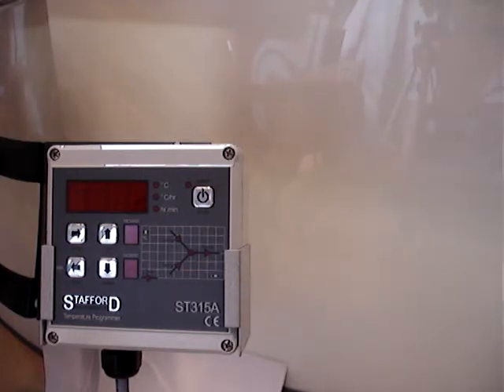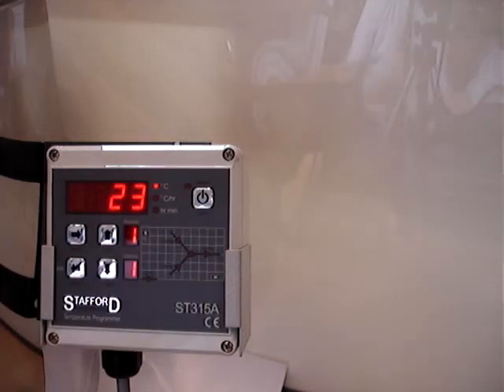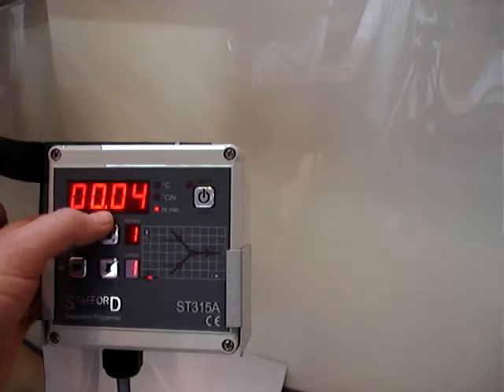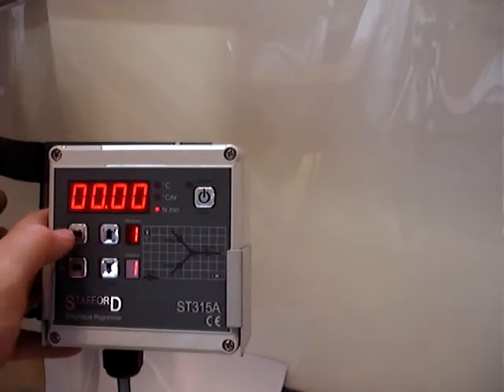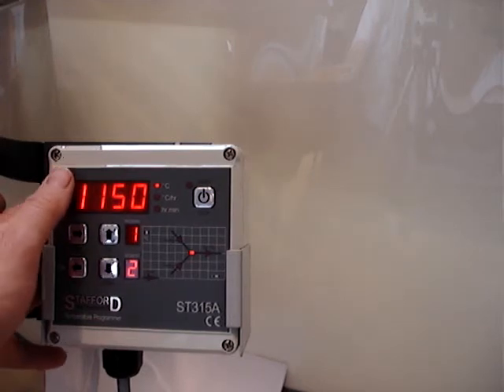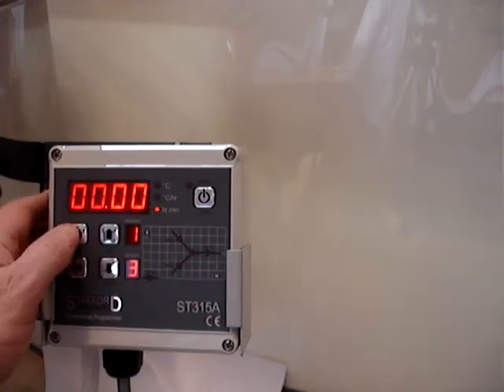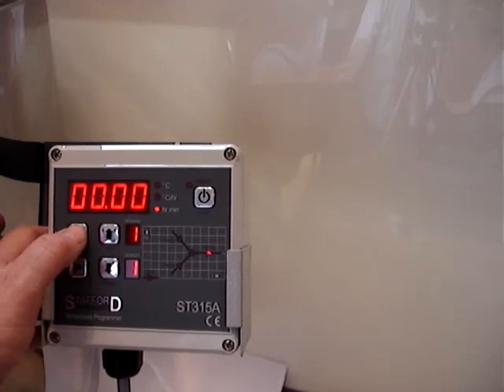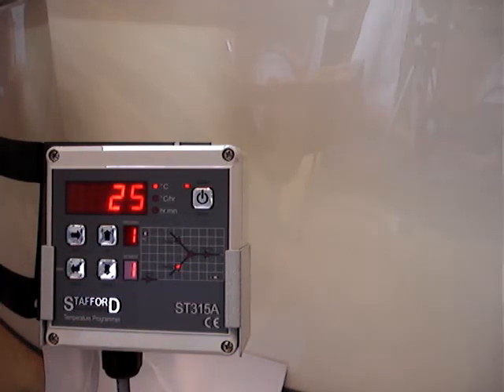ST315 Simple Programming Guide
Programming guide for ST315 kiln controller from Potterycrafts